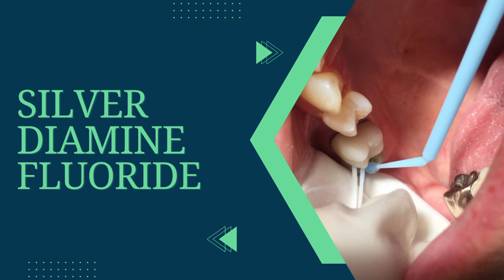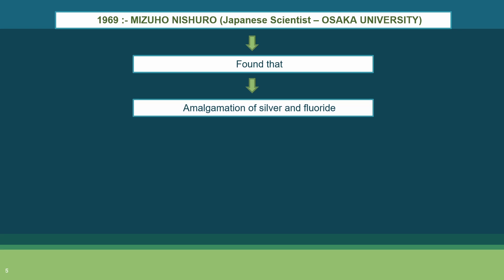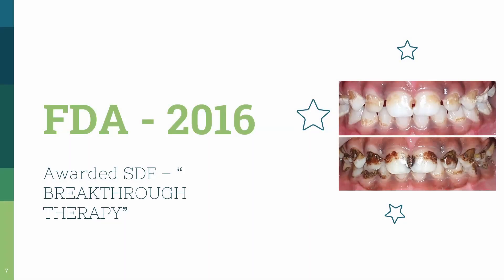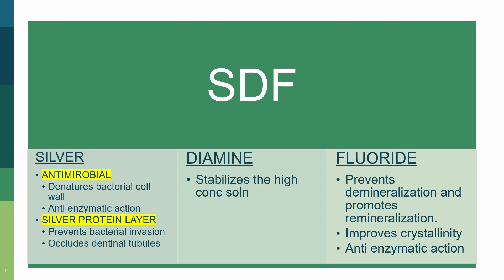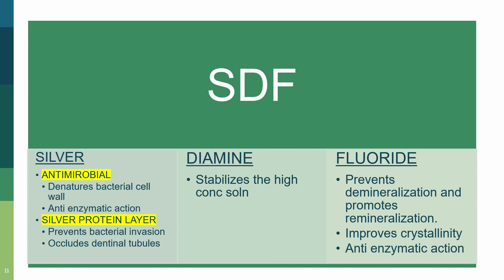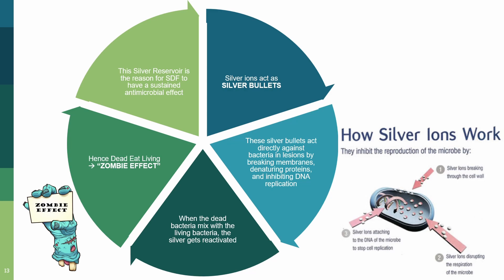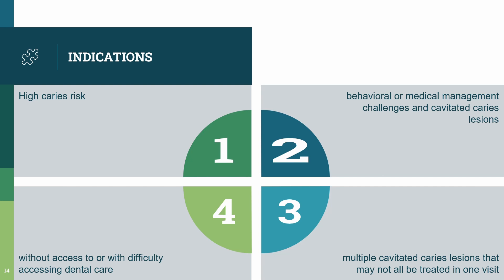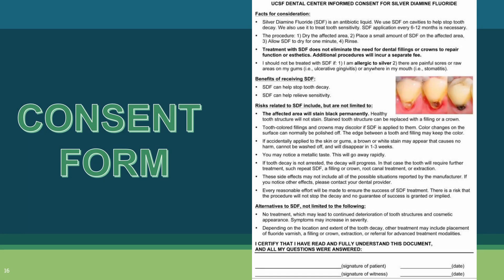PEDIATRIC DENTISTRY | SILVER DIAMINE FLUORIDE | SDF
Hey there
This video teaches you all you need to know about Silver Diamine Fluoride (SDF).

You will get an in-depth explanation of the introduction of SDF in dentistry, indication and contraindications, step-by-step method of application and mechanism of action.

You will also learn about the SMART technique - a modified version of the atraumatic restorative treatment which shows the merger of glass ionomer cement along with SDF.

This video will help solidify your understanding of Silver Diamine Fluoride, so that you can write descriptive answers in your exams, and even have a detailed procedure to follow for SDF application in your clinical practice.

I'd be glad to help.

HAPPY LEARNIN!

00:00 - INTRODUCTION
00:40 - SILVER DISCOVERY
01:11 - SILVER IN DENTISTRY
01:34 - SILVER DIAMINE FLURIDE
03:30 - MECHANISM OF ACTION
05:30 - ZOMBIE EFFECT
06:42 - INDICATIONS
07:36 - CONTRAINDICATIONS
08:28 - CONSENT FORM FOR SDF
09:25 - APPLICATION OF SDF
10:43 - SMART TECHNIQUE

4. Nuvvula, Sivakumar & Mallineni, Sreekanth. (2019). Silver Diamine Fluoride in Pediatric Dentistry. Journal of South Asian Association of Pediatric Dentistry. 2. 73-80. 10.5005/jp-journals-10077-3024.
6. Horst JA, Ellenikiotis H, Milgrom PL. UCSF Protocol for Caries Arrest Using Silver Diamine Fluoride: Rationale, Indications and Consent. J Calif Dent Assoc. 2016 Jan;44(1):16-28.